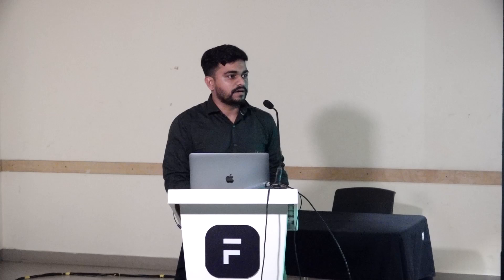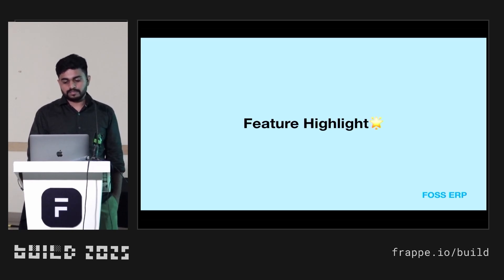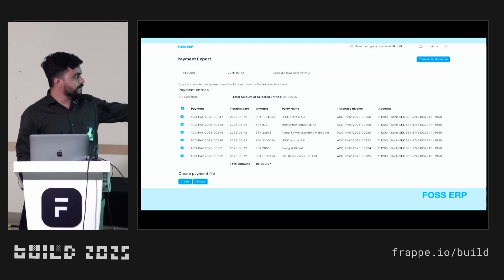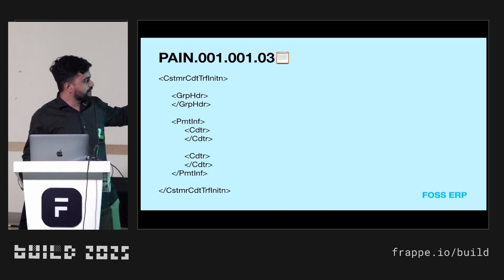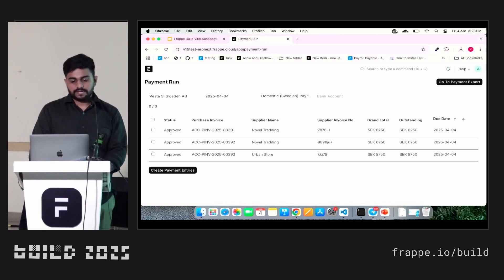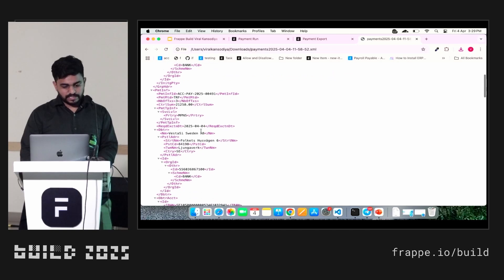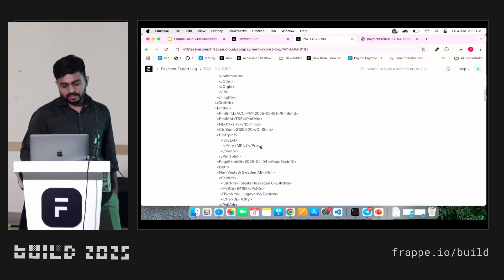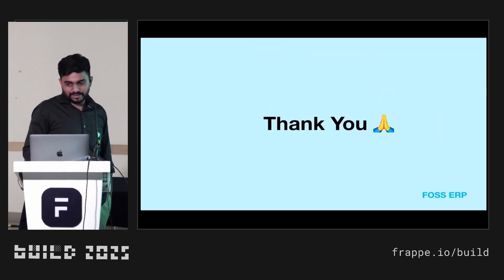Payment Automation | Viral Kansodiya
Viral Kansodiya shares how payment automation can speed up transfers and reduce errors, without needing any bank portal integration. A practical approach to making payments faster and smarter with Frappe Framework.